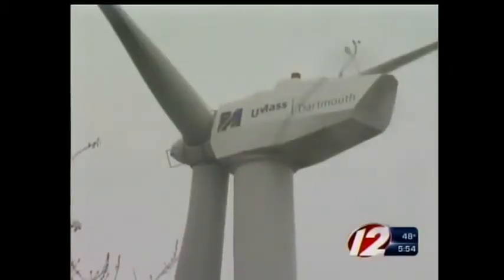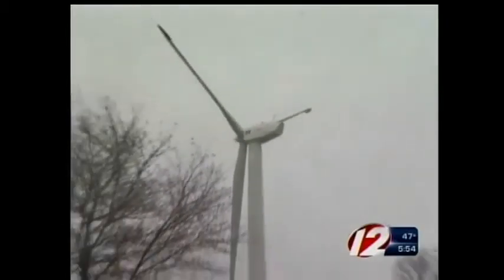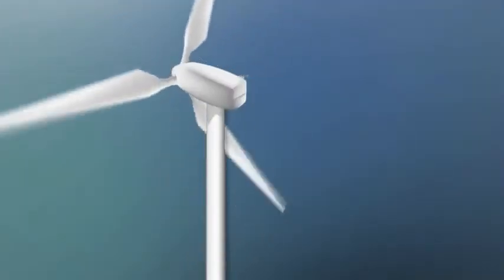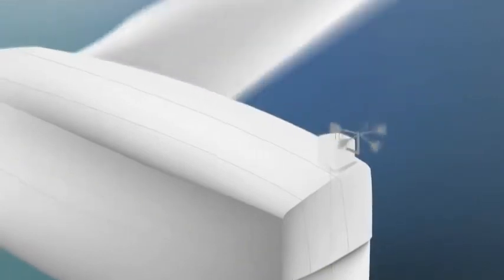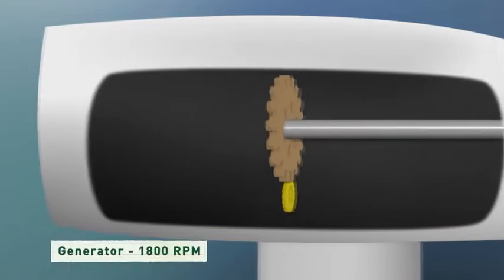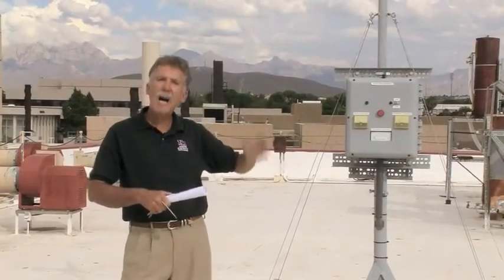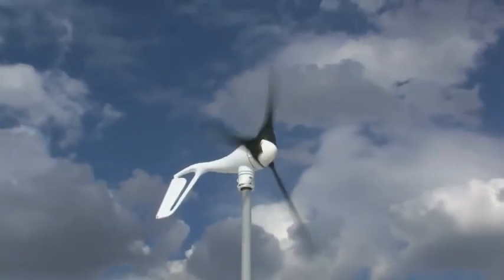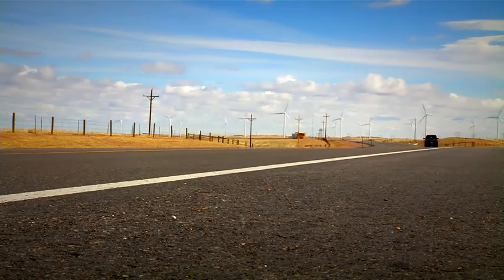Wind Turbines On Campus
Project video for a greener university
Copyrights go to their prospective owners, I nor my group had filmed any of the contents